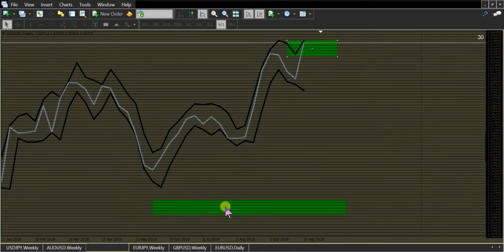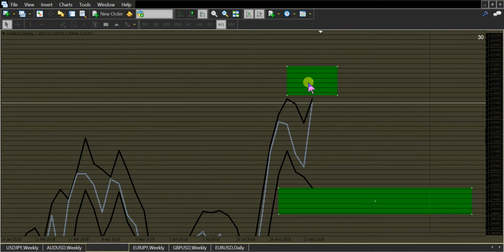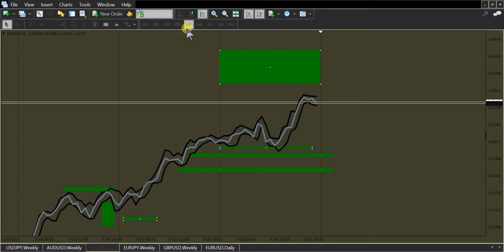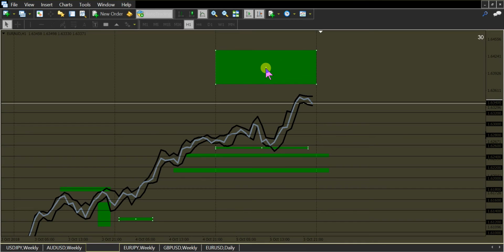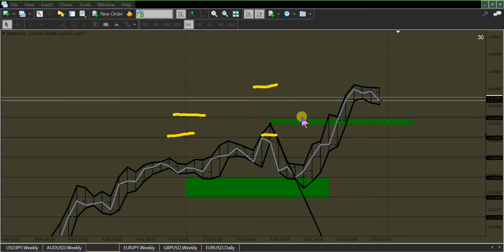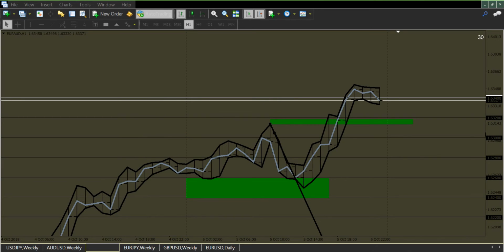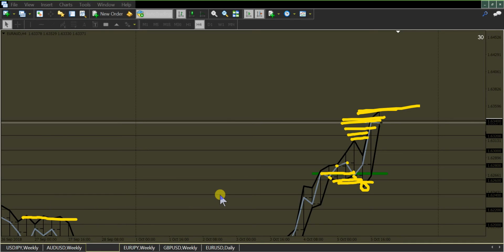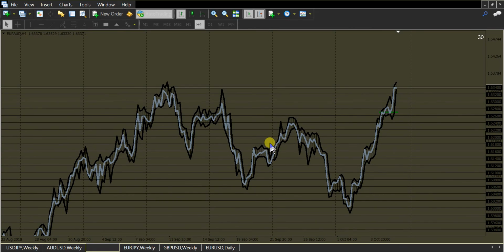10 7 2018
2Extreme4U Grid Builder - indicator for MetaTrader 4